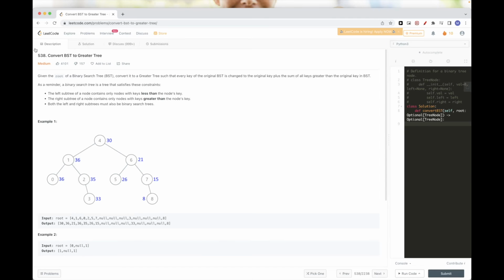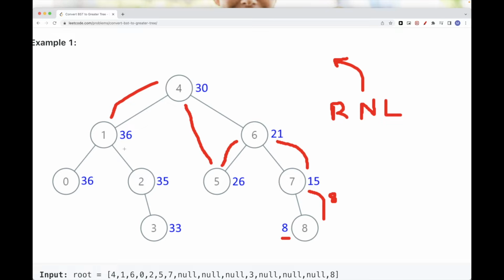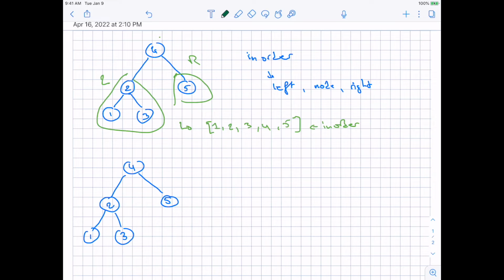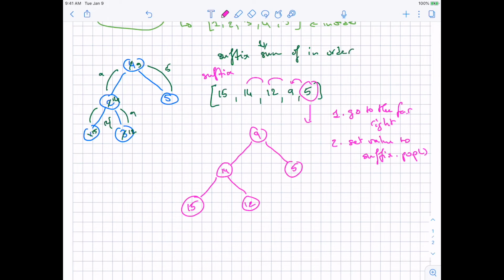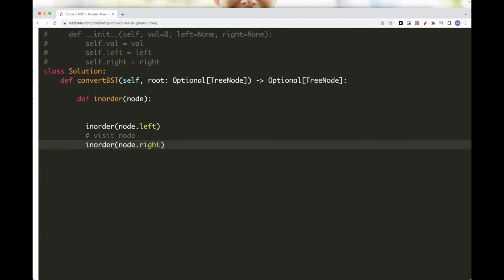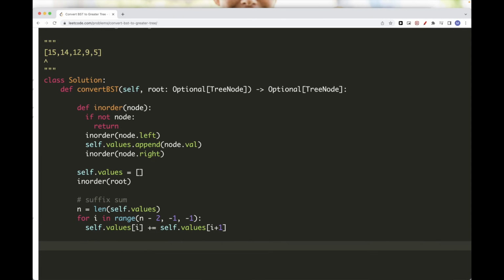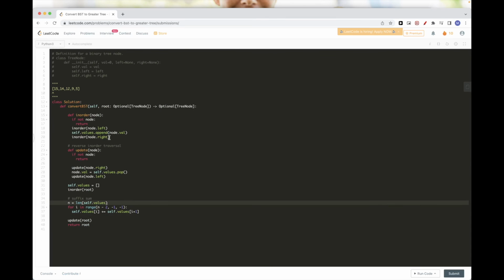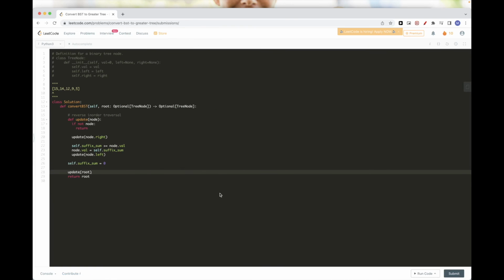Leetcode 538: Convert BST to Greater Tree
Topics: Binary Search Tree, Tree, Binary Tree, Depth first Search
Difficulty: Medium